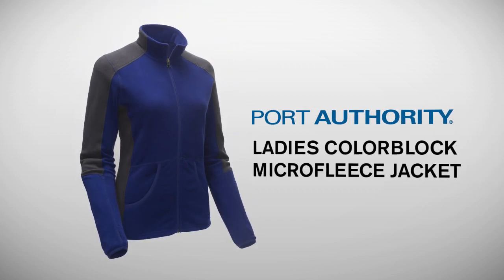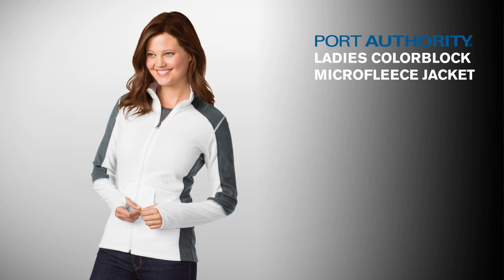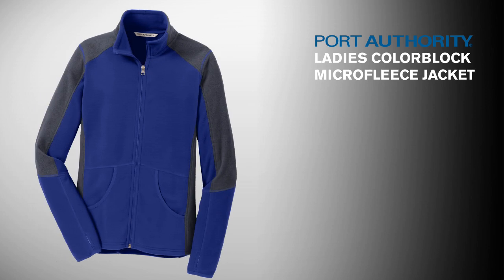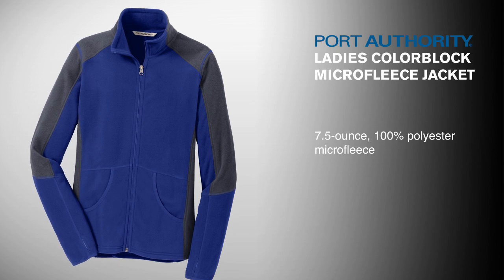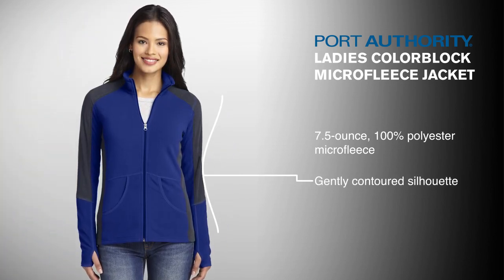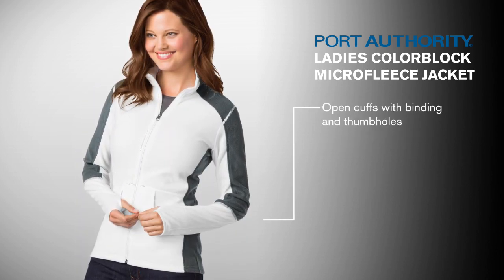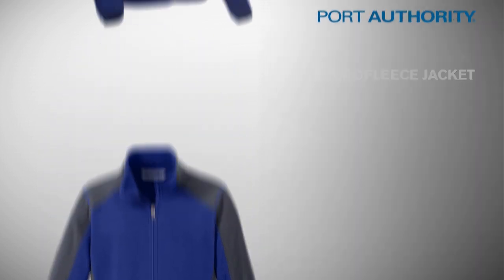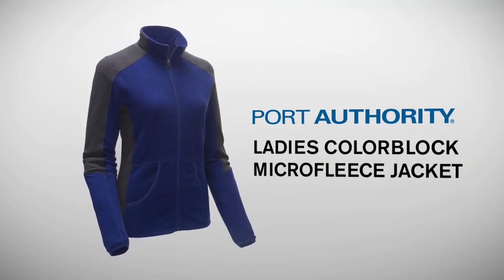Port Authority Ladies Colorblock Microfleece Jacket L230